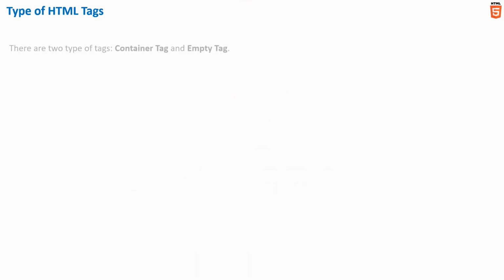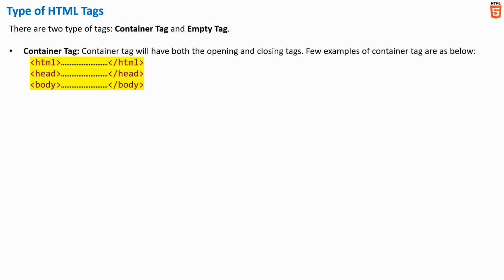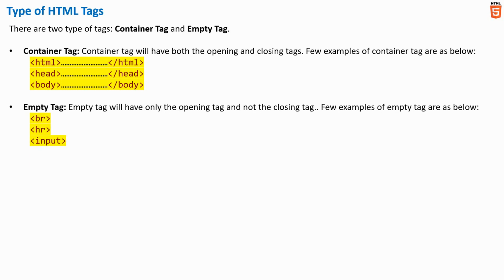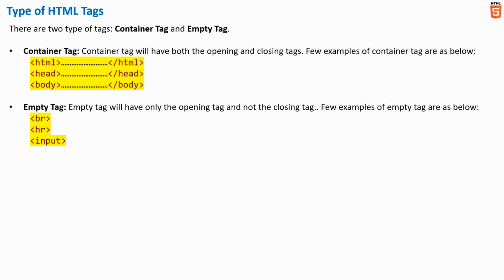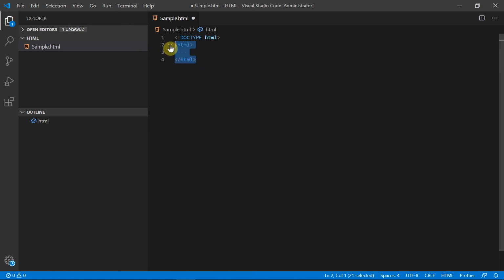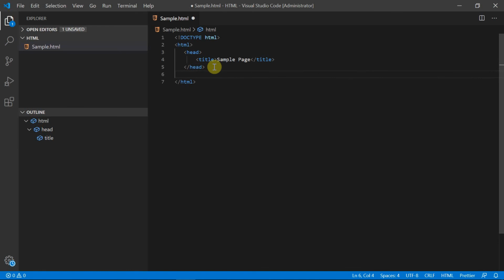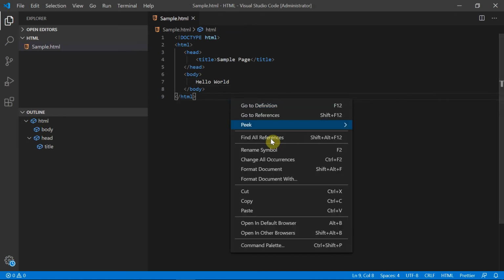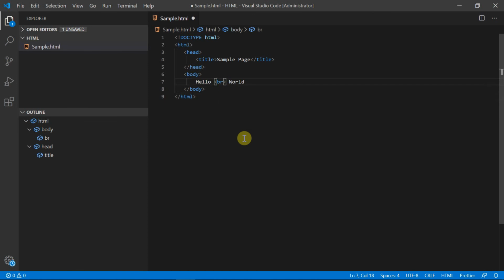Types of HTML Tags